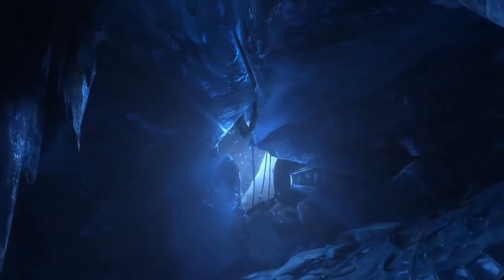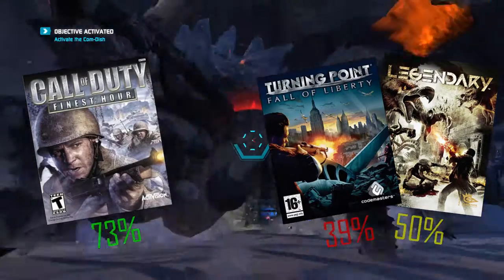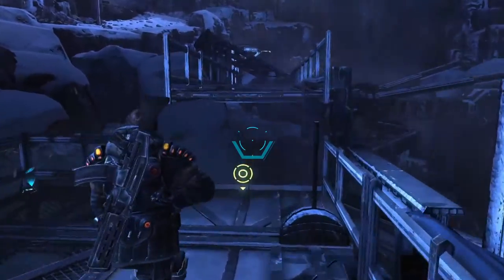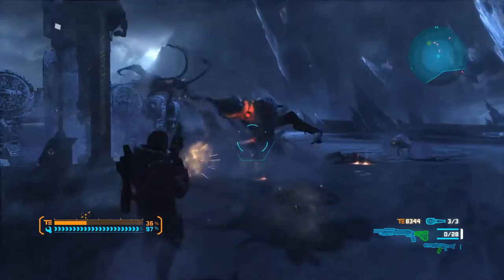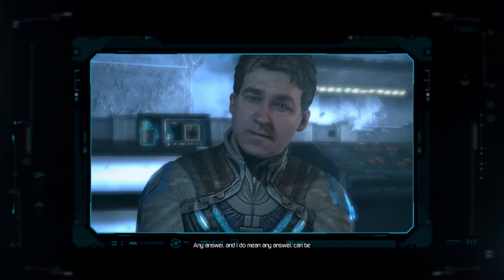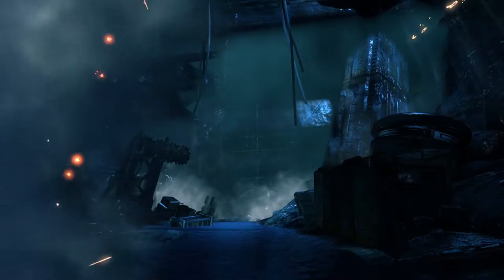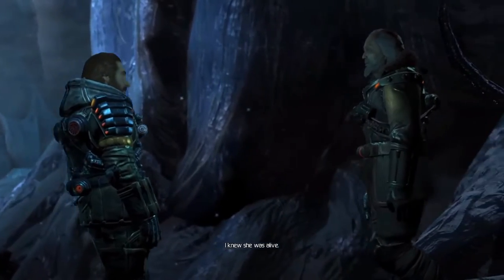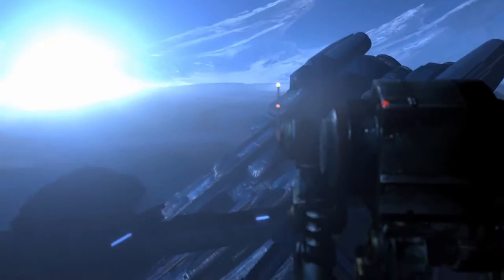Looking Back At: Lost Planet 3 (Review)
Lost Planet 3 was released in 2013, and was developed by the now defunct studio Spark Unlimited. It's got a reputation as being the 'worst' game of the Lost Planet series, but is that justified?

In this retrospective review, we'll be looking back at Lost Planet 3 to answer that question. We'll review the gameplay, presentation, and story of a game that can feel a little under-appreciated.

If you haven't watched the first two videos in this series, I'd suggest you do that before watching this video. Links can be found here: